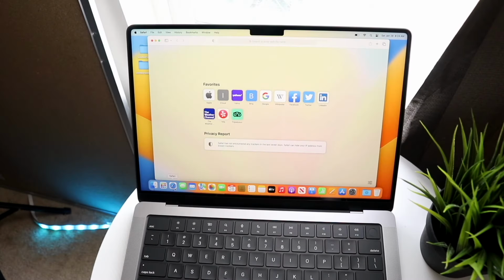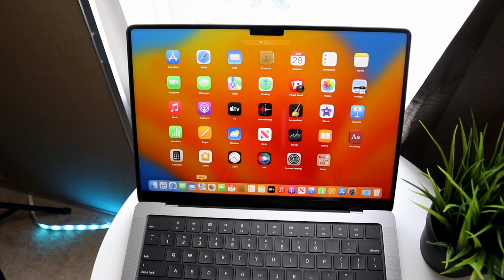How To FIX WIFI Not Working On MacBook/iMac/Mac! (2024)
Here is exactly How To FIX WIFI Not Working On MacBook/iMac/Mac! (2024)